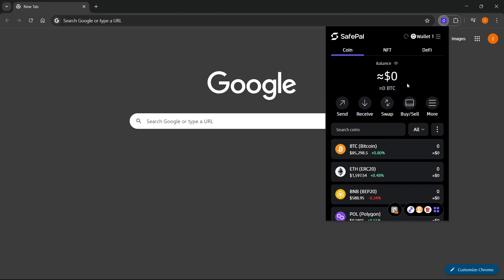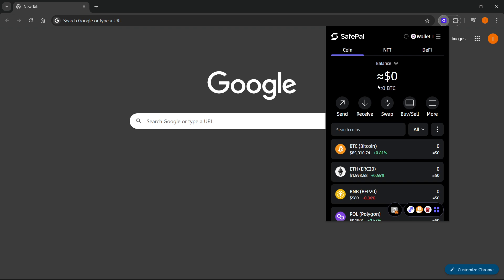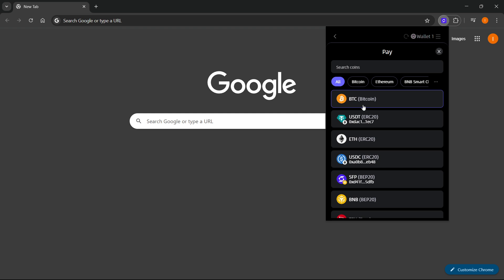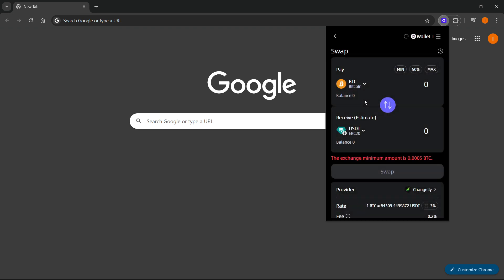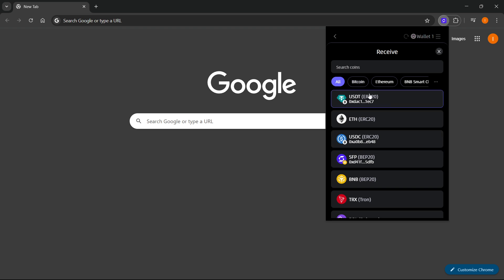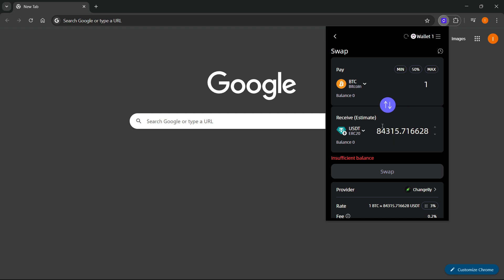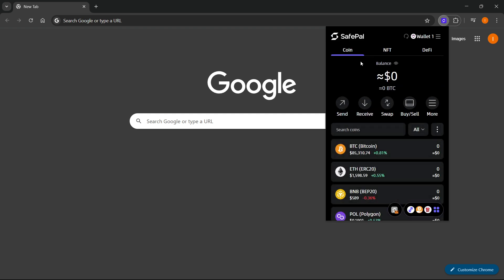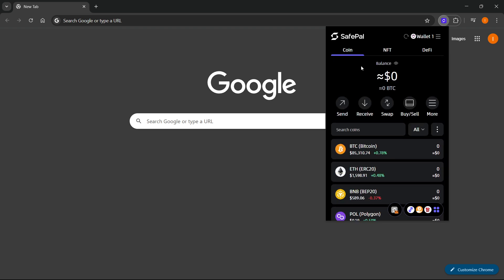How To WITHDRAW FUNDS From SafePal Wallet To Bank Account (QUICK & EASY) 2026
In this video, I'll show you how to withdraw funds from your SafePal Wallet to your bank account. This is a full guide on transferring your crypto to fiat using SafePal's banking features in 2026.

If you've been trying to cash out your crypto from SafePal, this is the video you need to watch!